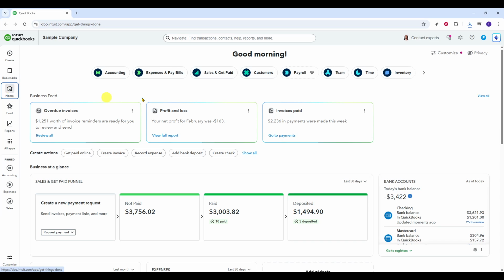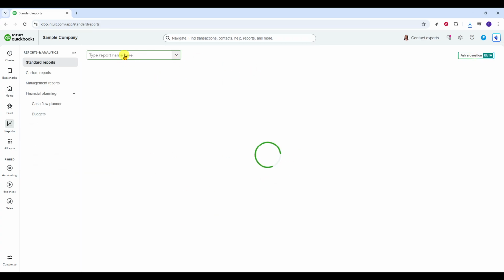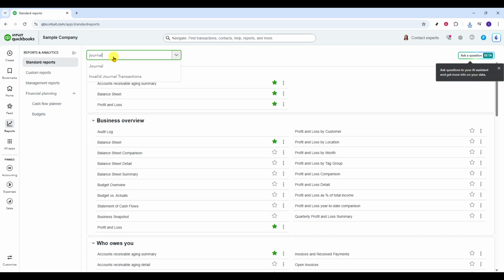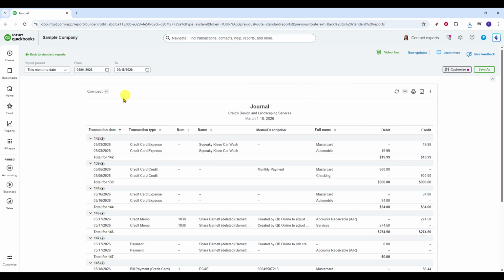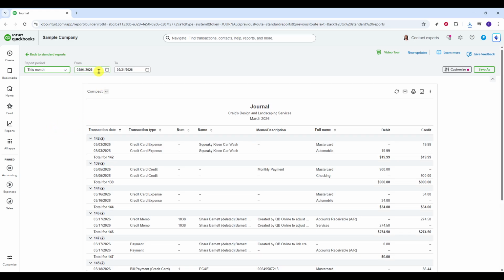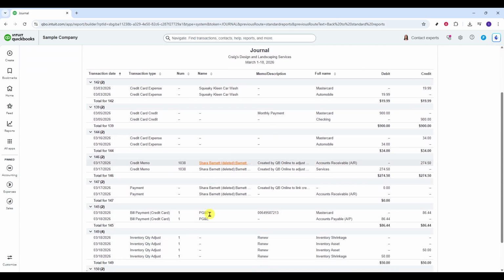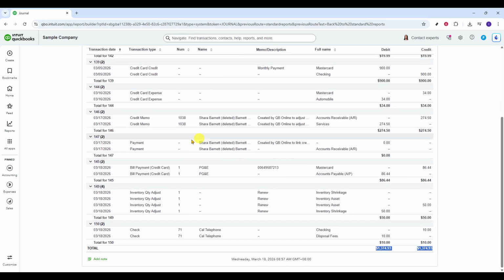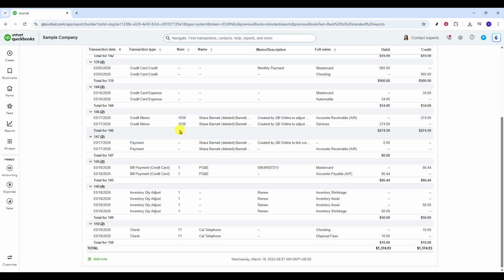How To Find Journal Entries In QuickBooks Online (2026) (Step By Step Guide)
In this video, you'll learn how to find journal entries in QuickBooks Online step by step. This beginner-friendly tutorial will show you how to search, review, and manage all your journal entries so your accounting records are accurate and organized.

We’ll walk through how to locate journal entries, filter by date or account, and understand the details of each entry in QuickBooks Online. Whether you’re checking transactions, preparing reports, or correcting errors, this guide will make it simple to navigate your financial data.

By the end of this QuickBooks Online tutorial, you’ll be able to confidently find, review, and manage journal entries to keep your bookkeeping precise and up to date.